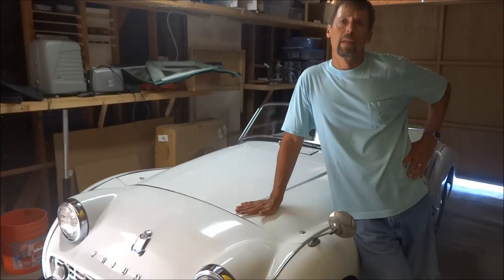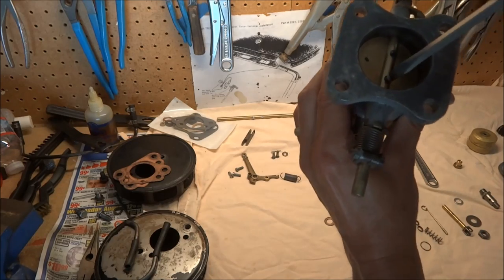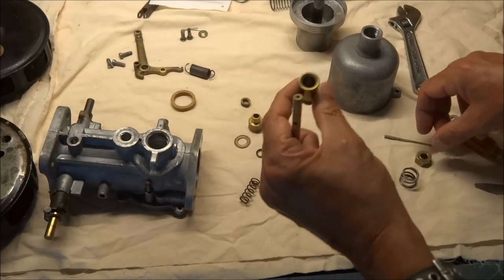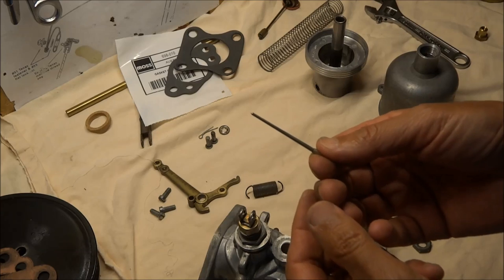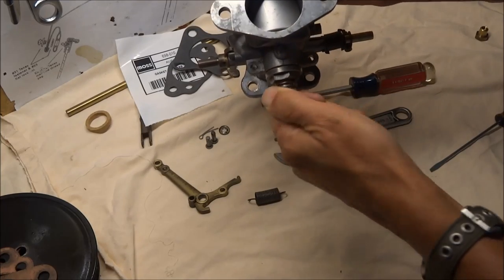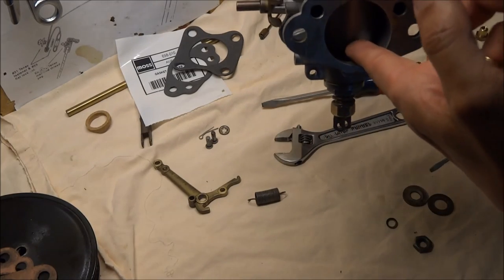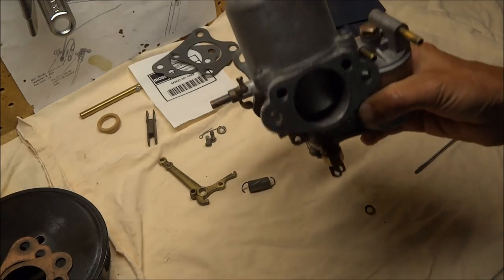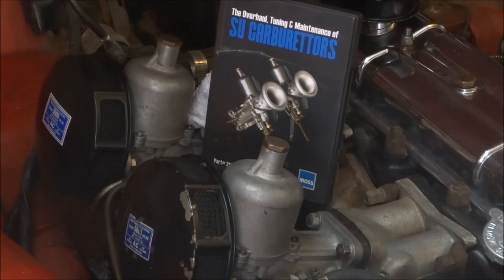Rebuilding a H6 SU Carburetor on a Triumph TR3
Here's a video on the steps I took to rebuild my TR3 carbs.